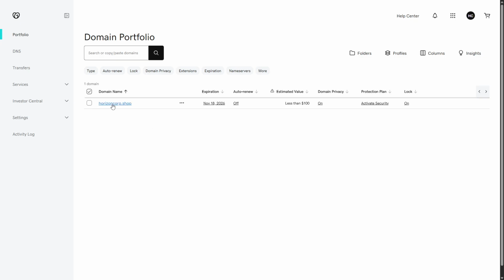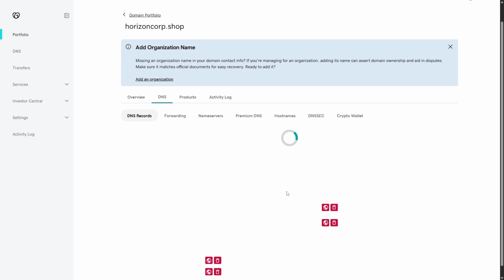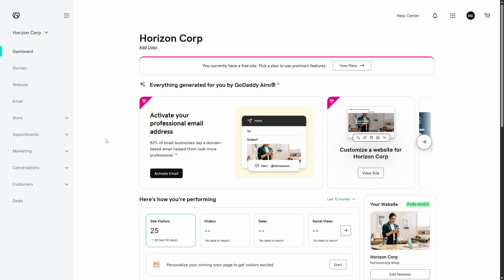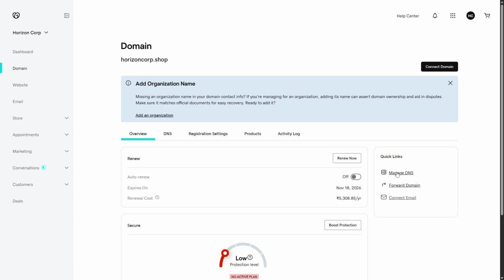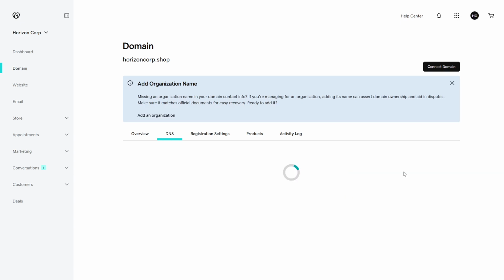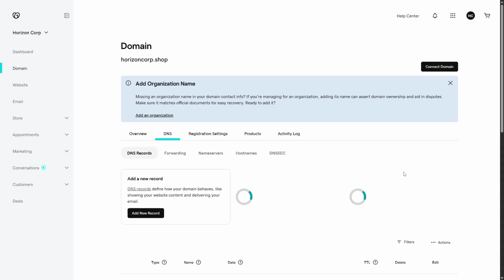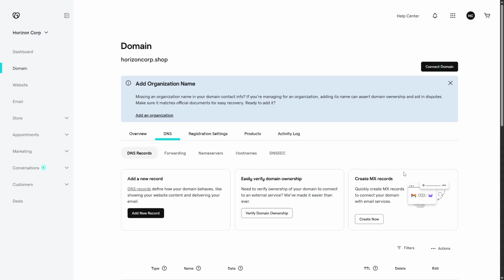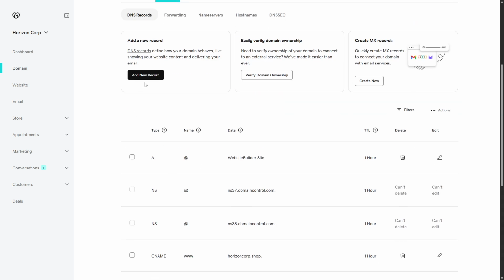How to Setup External Domain on IONOS and GoDaddy (Step By Step) (2026 Guide)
How to Setup External Domain on IONOS and GoDaddy (Step By Step) (2025 Guide)